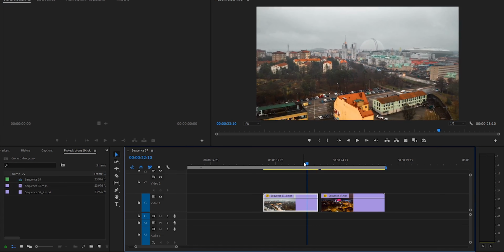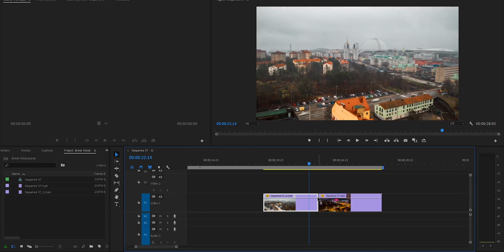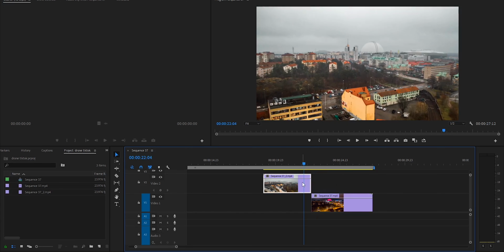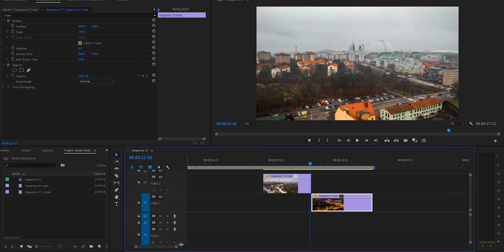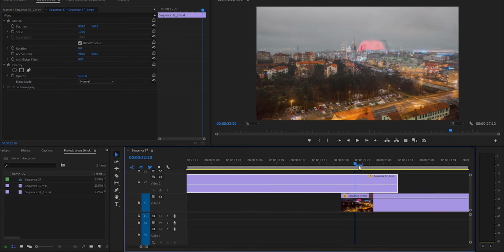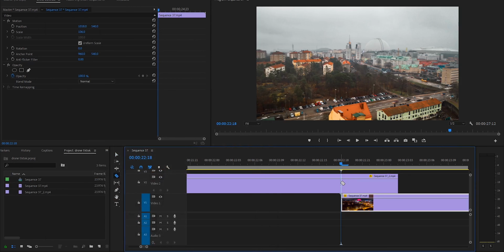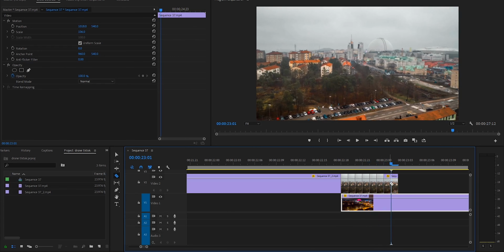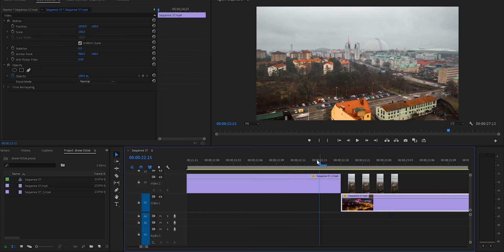EASY Day to Night Transition for Video that looks Awesome!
✅ Improve Your Photography in Just 3 Minutes a Week (+ Free Preset Pack!)